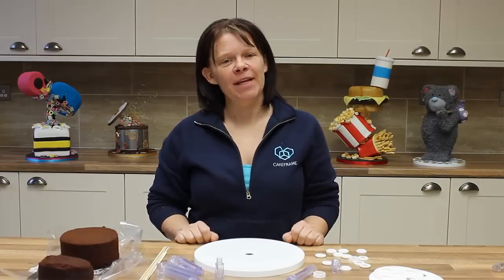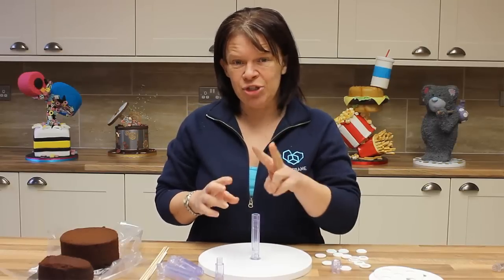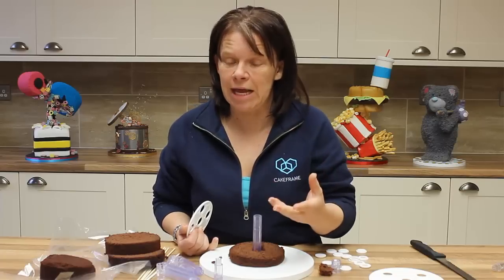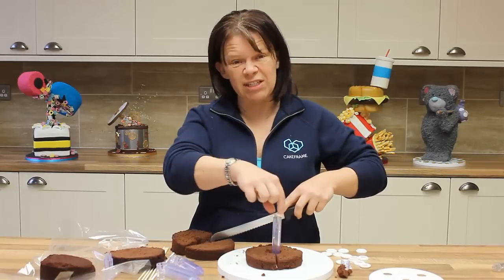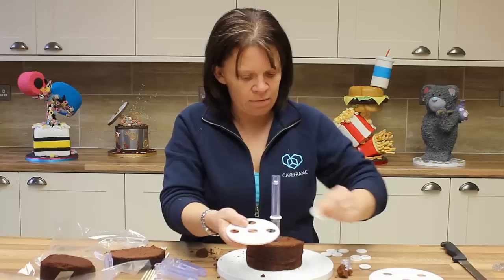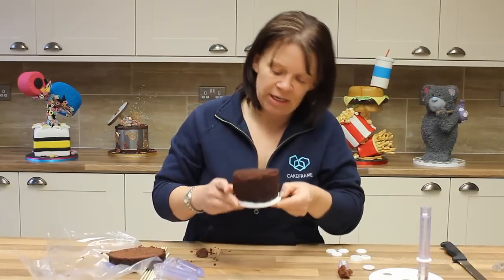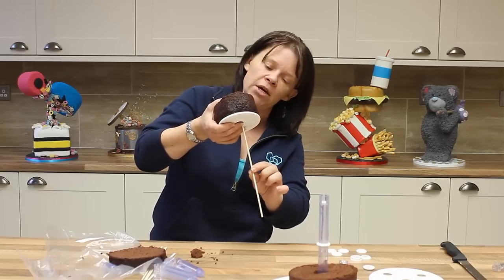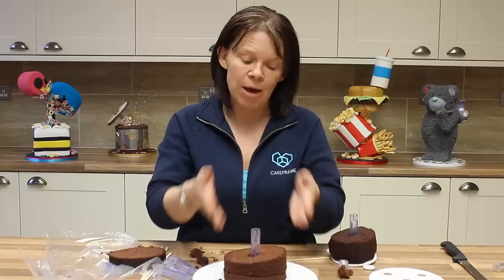CakeFrame - Building on Cake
- Dawn Butler, the inventor of CakeFrame, shows you a few methods for how to build cake onto CakeFrame. Find out about the 'brick method' and how to decorate your cakes both on and off CakeFrame.